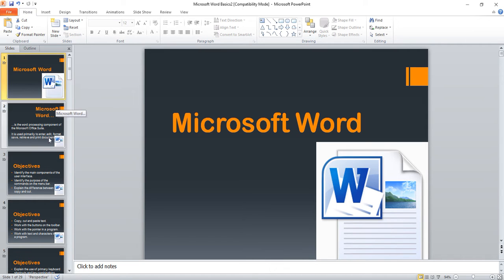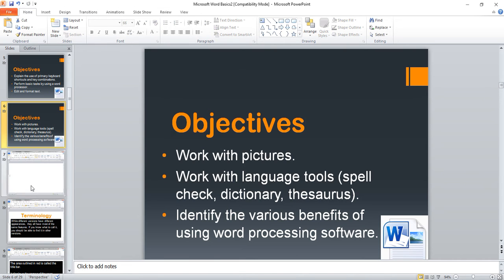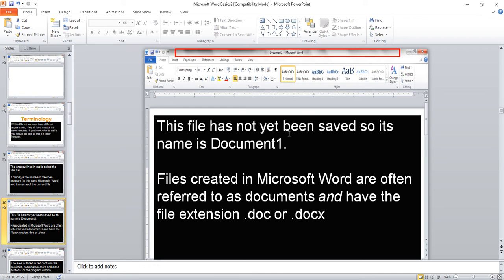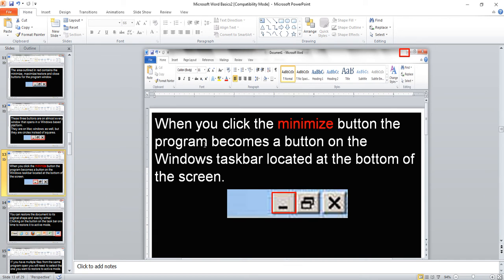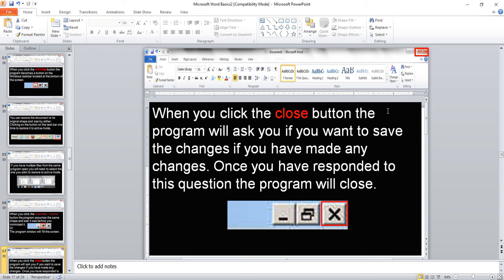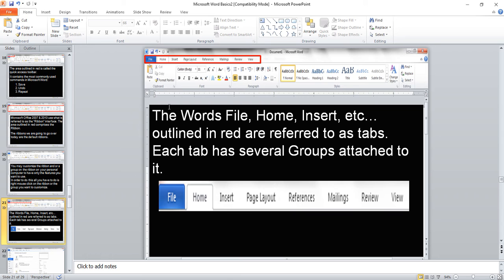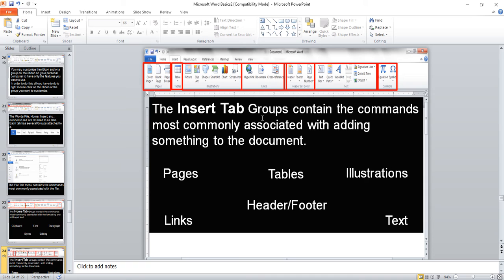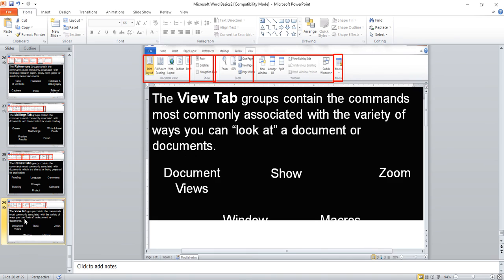INTRODUCTION TO MICROSOFT WORD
In this video you will different things about Microsoft word, get to know more details on the features of Microsoft office and many more.